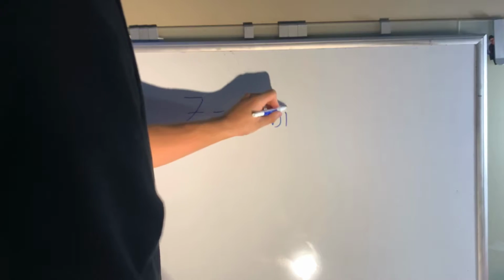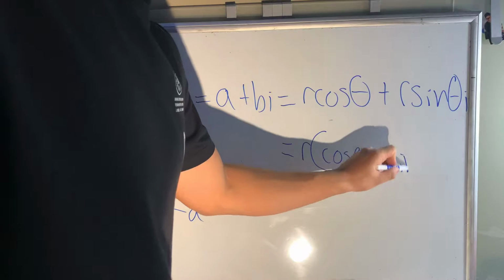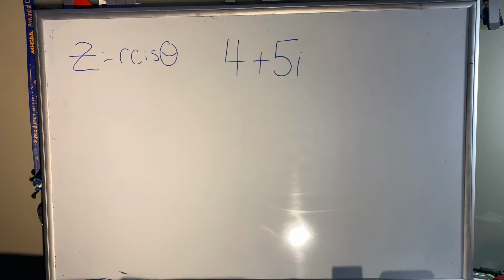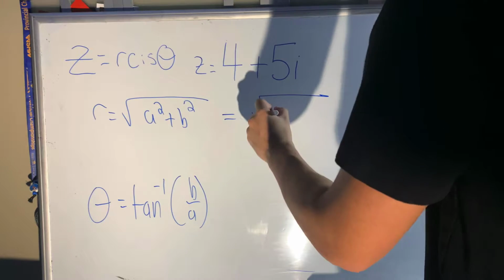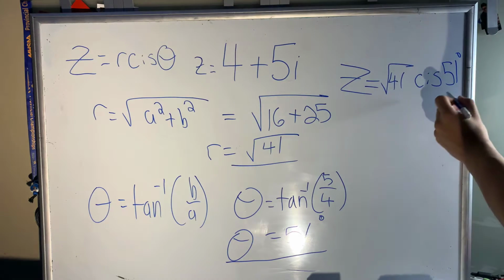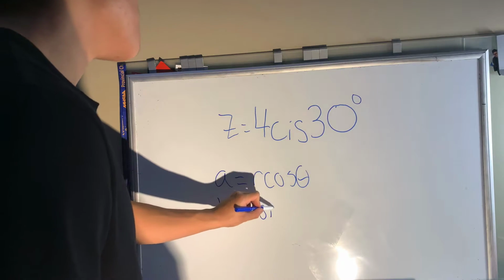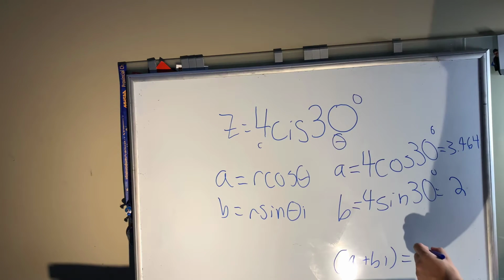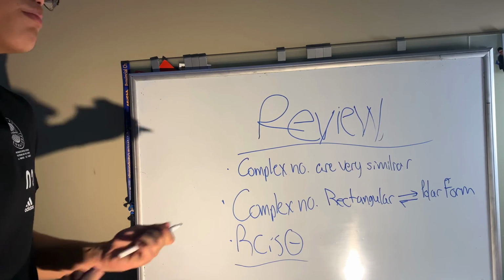Polar two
Complex numbers in polar to rectangle
Vice vera
Complex number similiarities